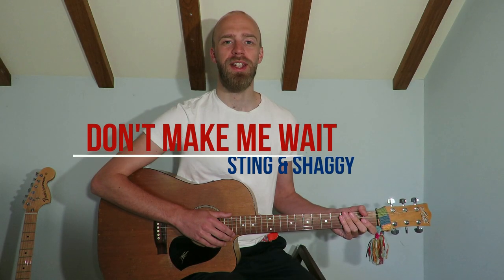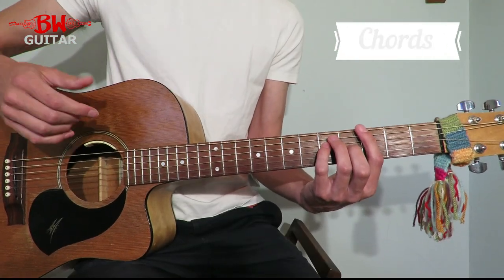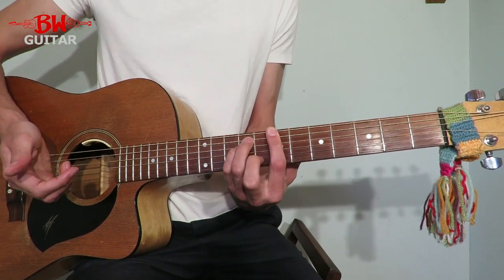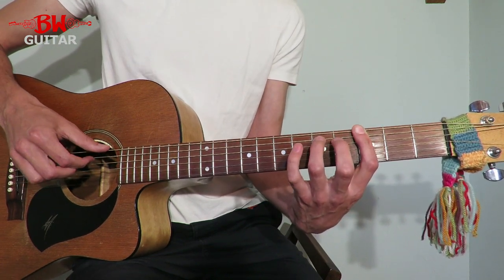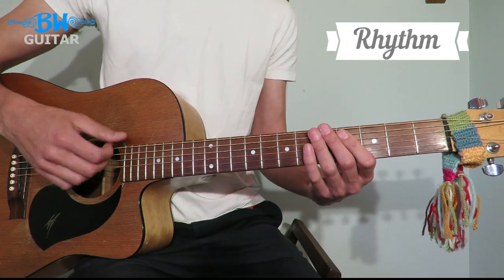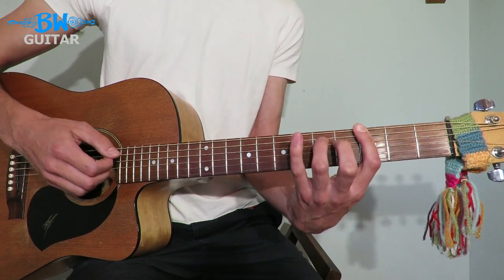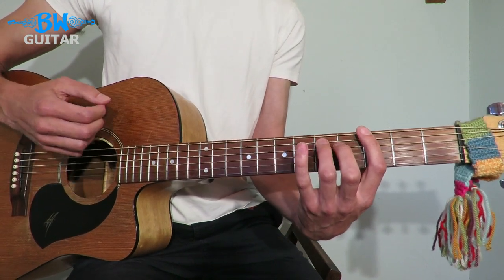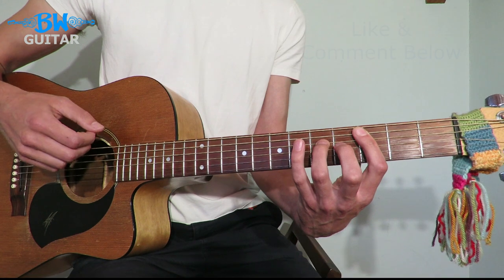Don't Make Me Wait - Sting - Guitar Lesson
Learn how to play Don't Make Me Wait - Sting & Shaggy (guitar lesson)

The guitar lesson is split into learning the rhythm & chords of the song in clear sections

This guitar lesson is part of my learn a song in under 5 minutes lesson series, watch the rest

This is a great beginner/intermediate song to learn on acoustic/electric guitar that will increase your playing ability and I will guide you through each step.

Cheers,
Ben